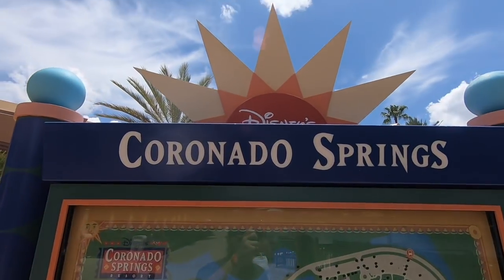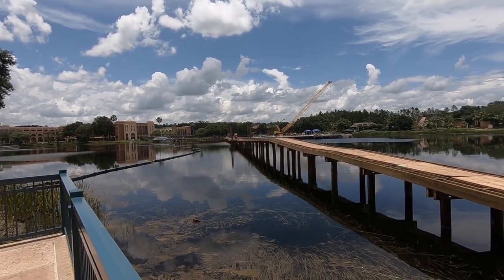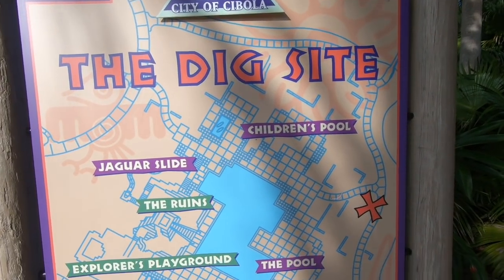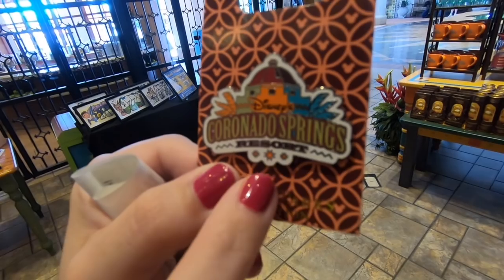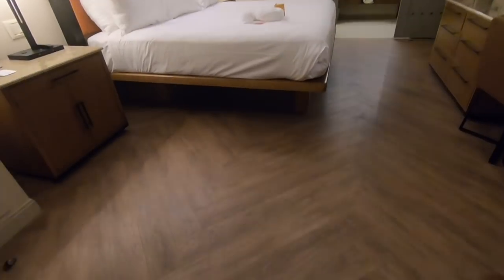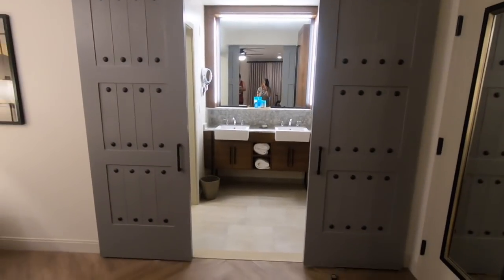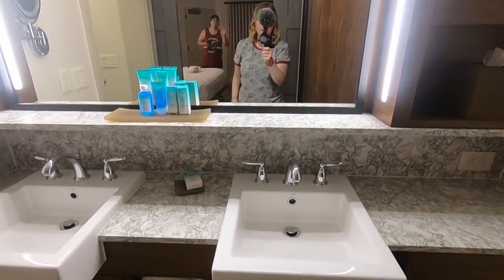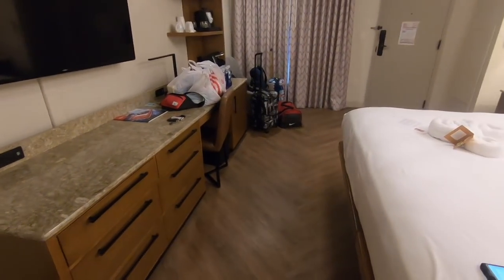Coronado Springs NEW Rooms & Construction!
We spent a lovely week at Disney's Coronado Springs Resort in one of their newly refurbished rooms! Come along for a look at the room as well as a short tour of the resort!